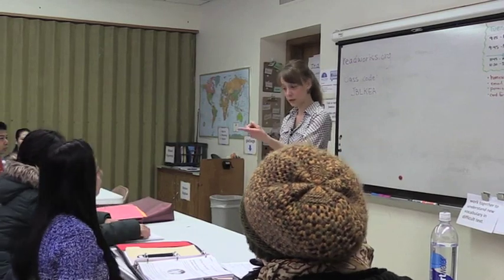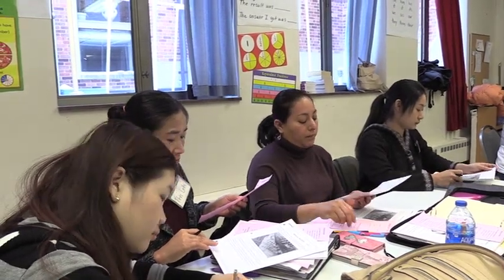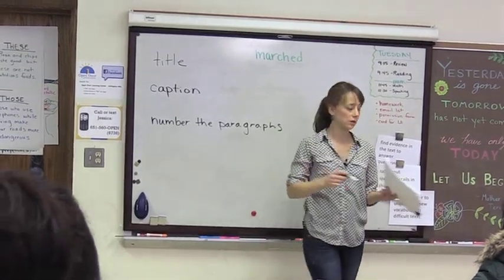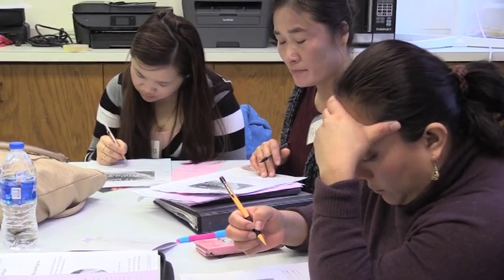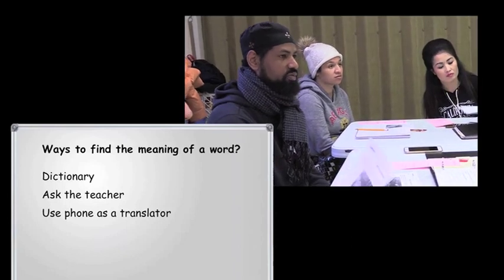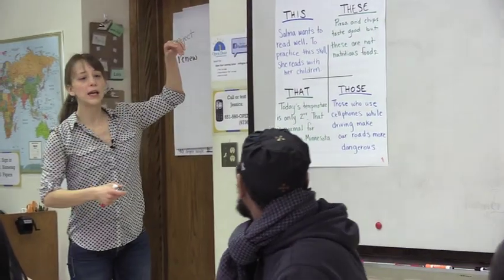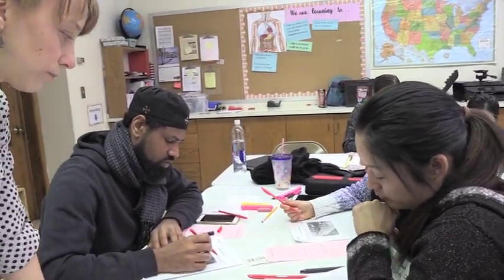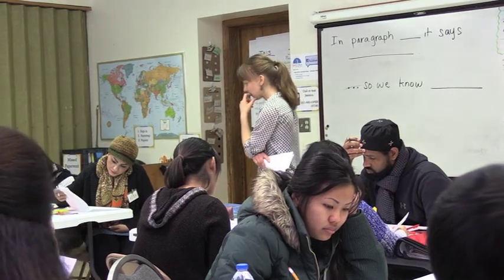CCRS in the ABE Classroom: Intermediate ESL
New and experienced ABE teachers will benefit from the standards-based teaching practices demonstrated in this video. This lesson takes place in an adult ESL classroom and focuses on CCR standard Reading Anchor 1, Level C. The activities in the lessons require learners to: 1) Identify  and  highlight  evidence  that  supports  their  answers  to  text-dependent  inference  questions  as  evidenced  by  their  responses  to  the  questions  and  highlighting  marks  in  the  text, and 2) Accurately  quote  or  paraphrase  specific  evidence  from  the  text  as  evidenced  by    small  group  and  whole  class  discussions.
The activities in this video can be used with any topic, and adapted for low beginning to high intermediate level learners.
For more classroom instructional videos, visit the Minnesota Literacy Council